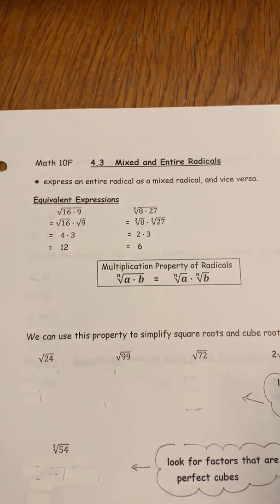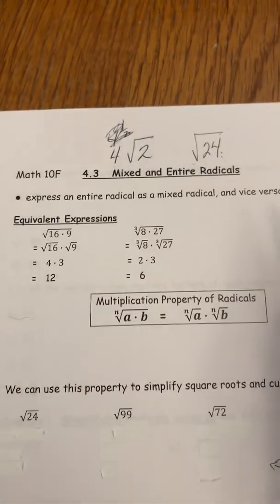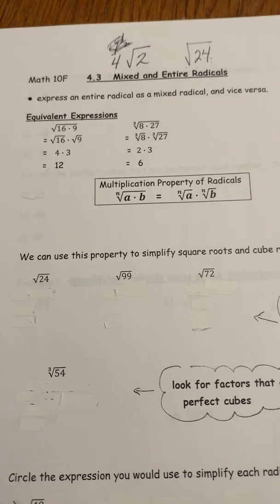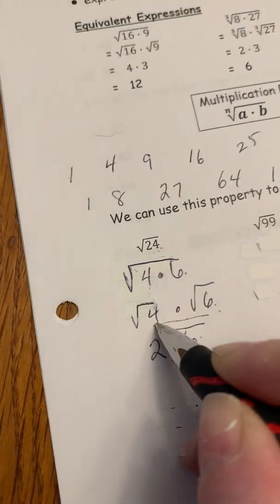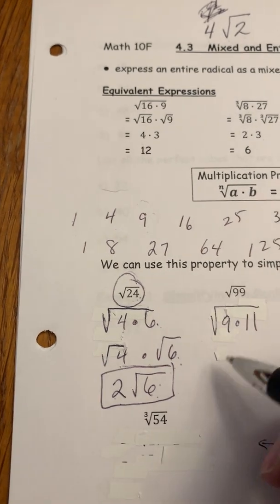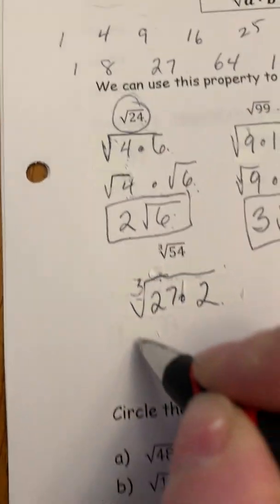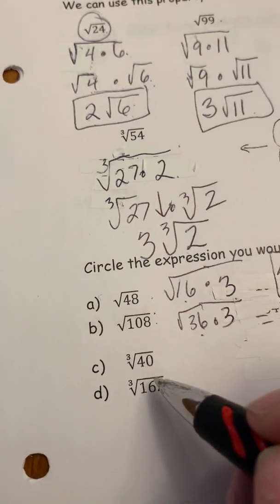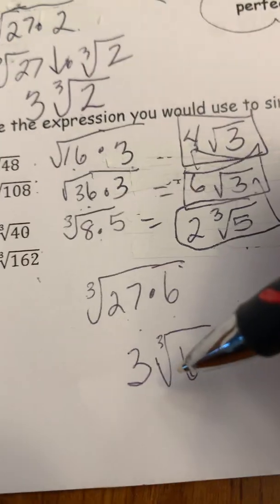4.3 mixed and entire radicals part one